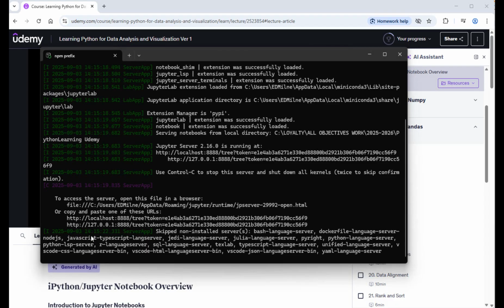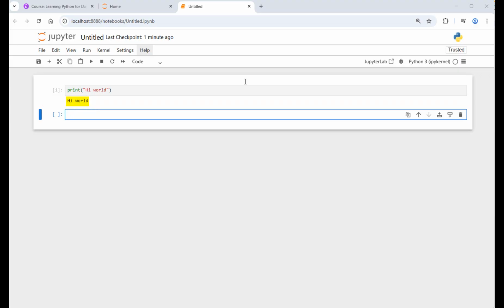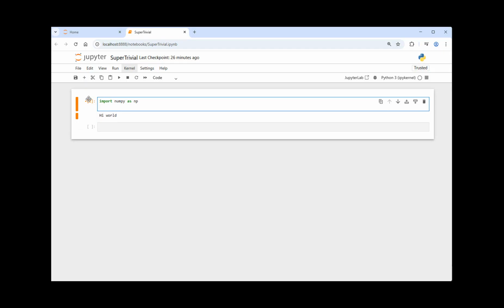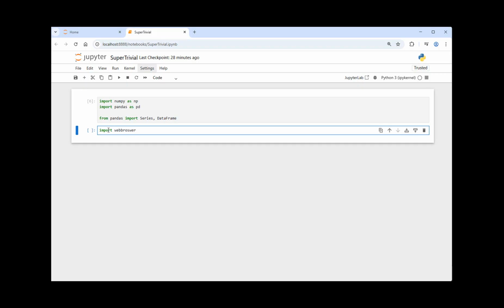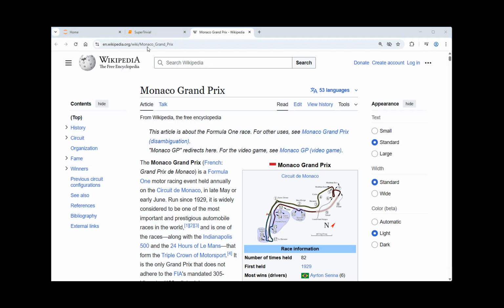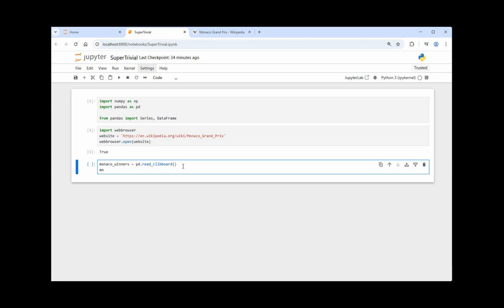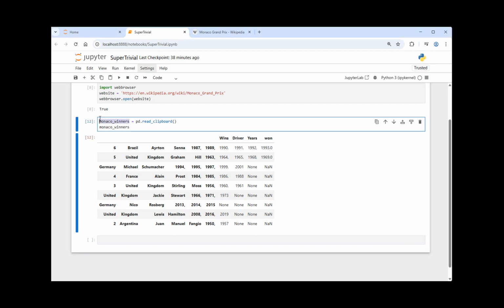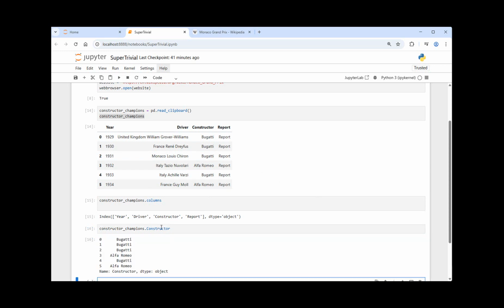Jupyter Notebook Intro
I found Jupyter notebook extremly simple to use and a great tool for learning + Sharing. This video touches upon that.